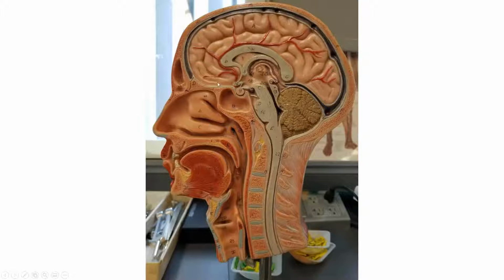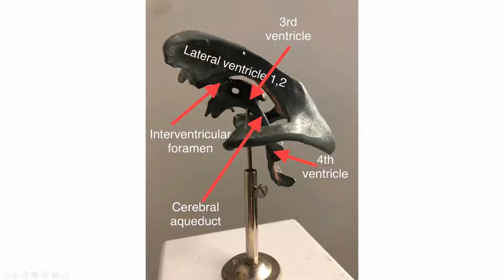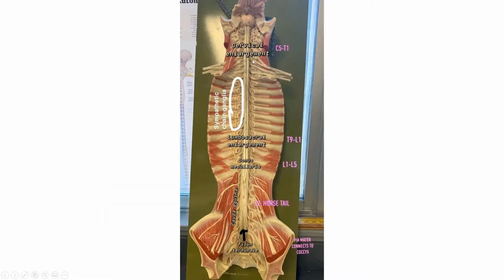Nervous system Models-slides-Part 2